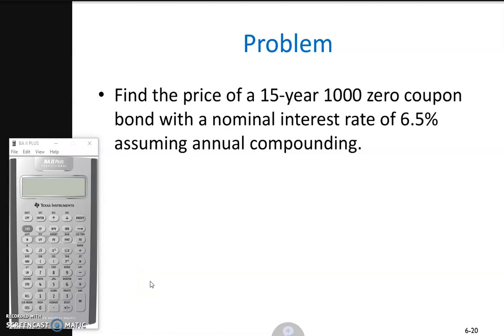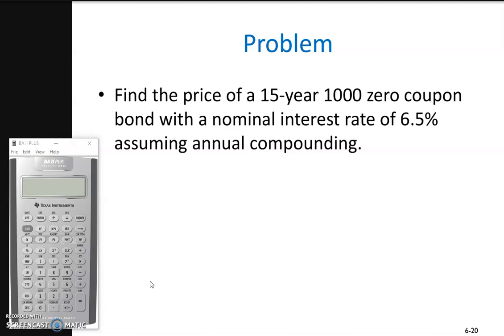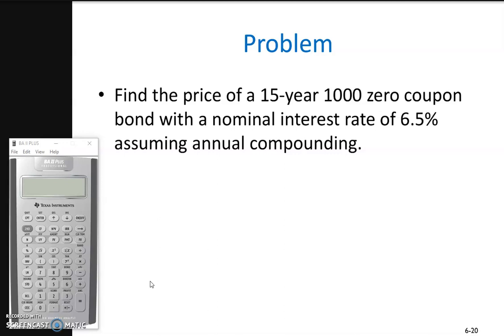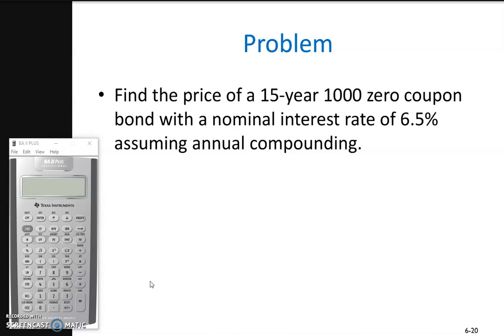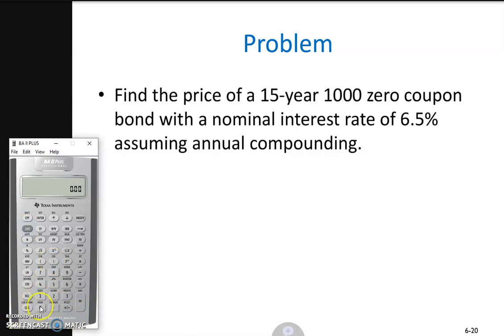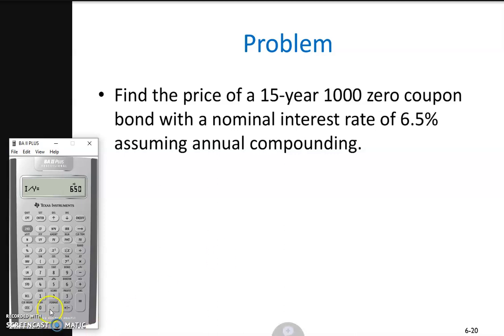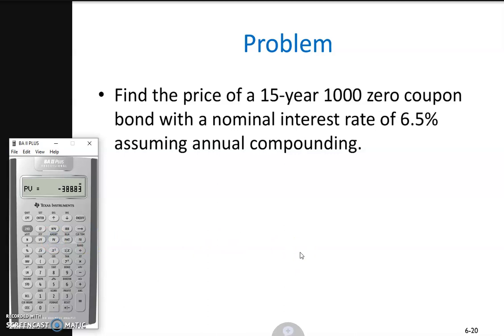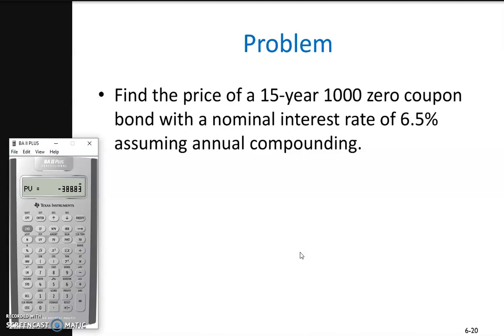Calculating Price of Zero Coupon Bond using BA II Plus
Calculating Price of Zero Coupon Bond using the BA IIPlus Financial Calculator